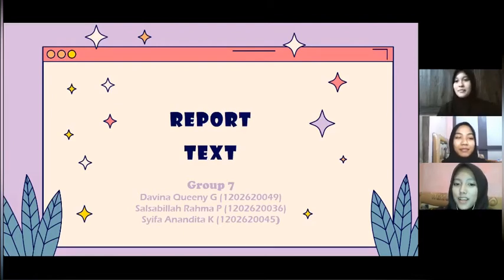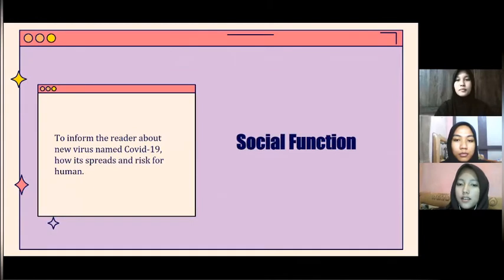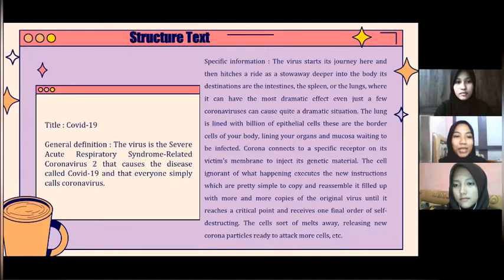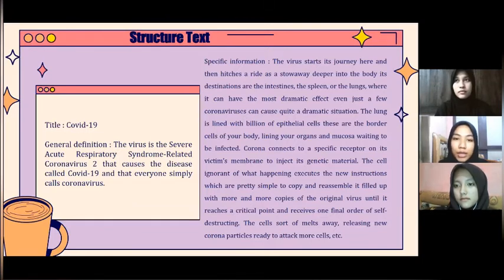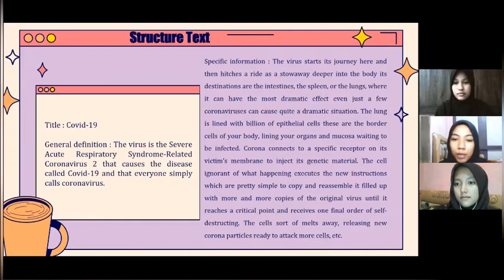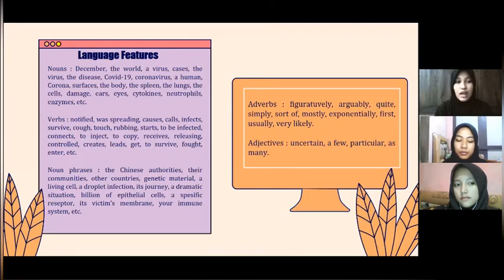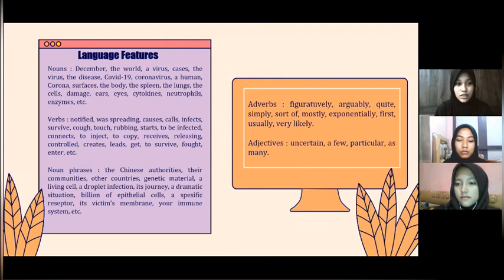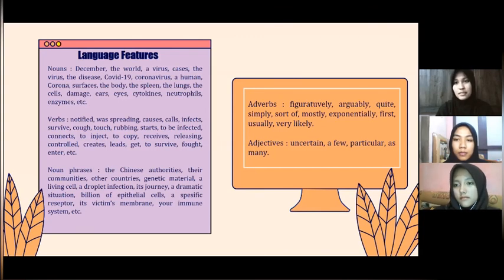Group 7 | Report Text | 20DB | ESFC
Lecturer: Dr. Siti Drivoka Sulistyaningrum
Group 7:
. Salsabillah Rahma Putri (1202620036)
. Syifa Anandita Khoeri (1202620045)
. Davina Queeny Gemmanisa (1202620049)